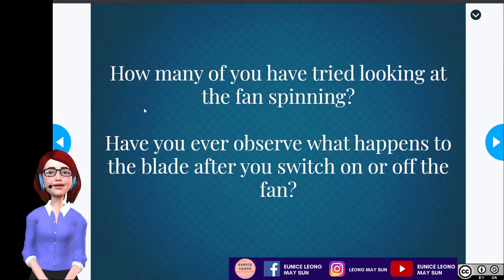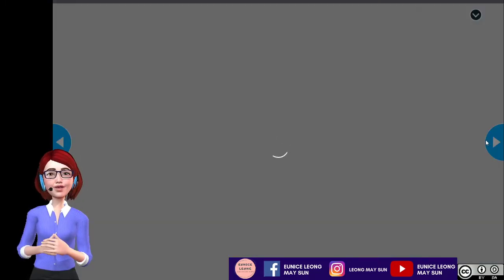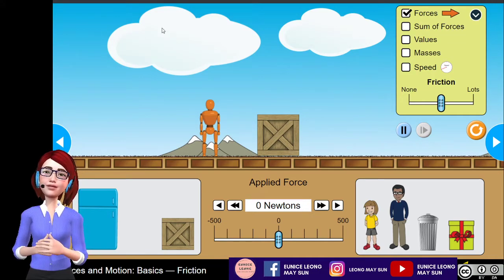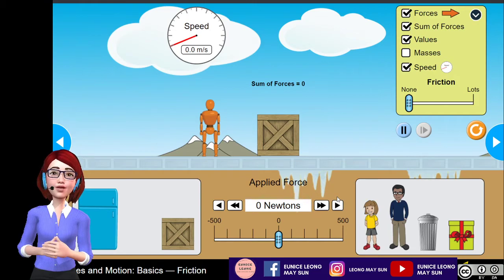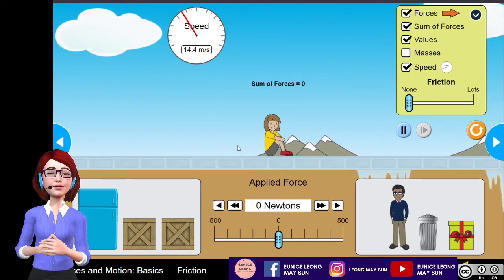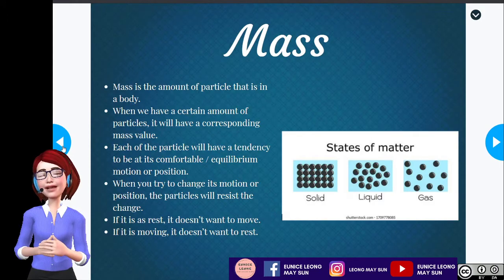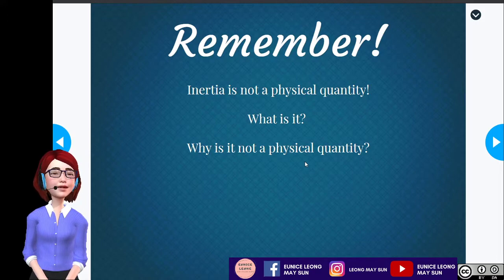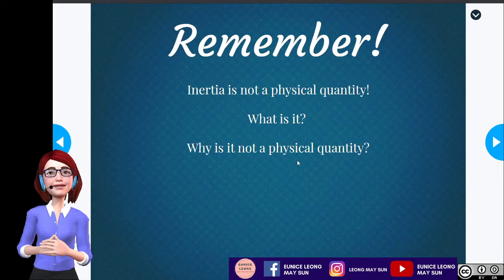KSSM F4 Physics: Inertia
2.4.1 Explain with examples the concept of Inertia